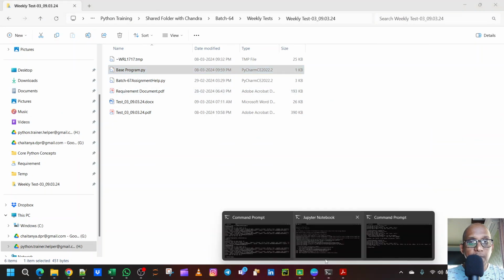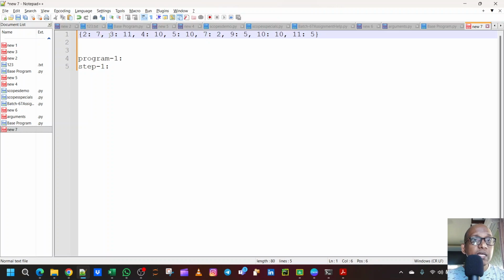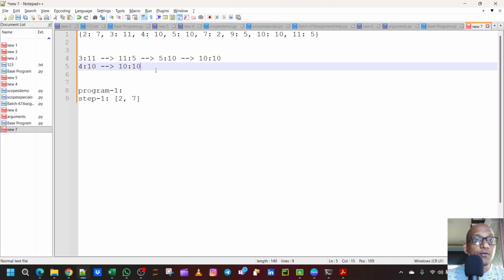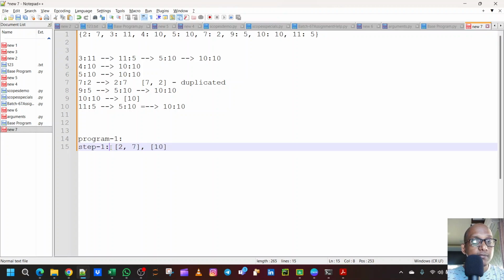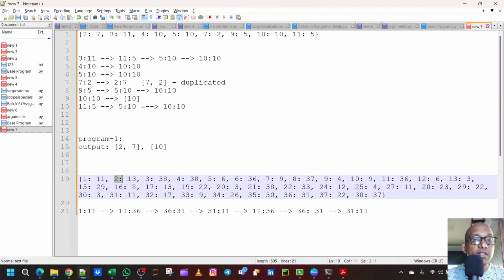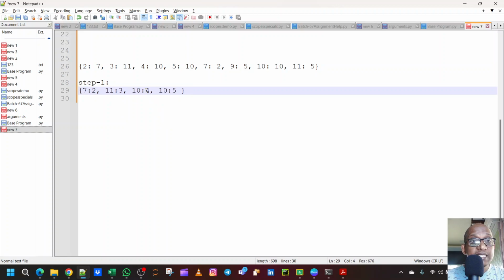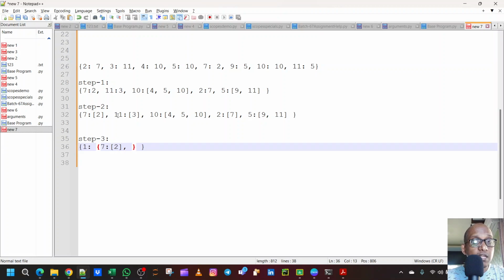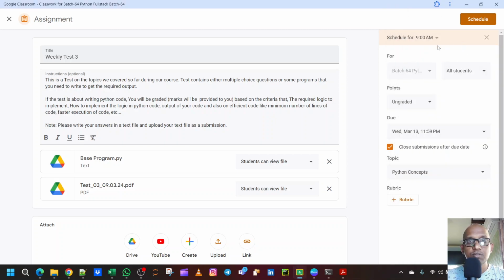Weekly Test-03 Program Requirement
Weekly Test-03 Program Requirement explanation.

Is it Tough? OMG.